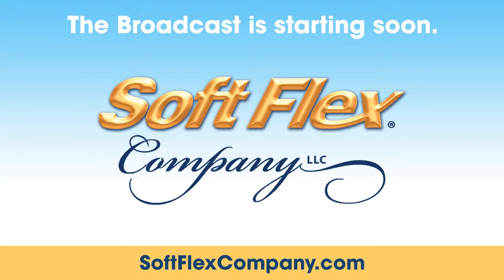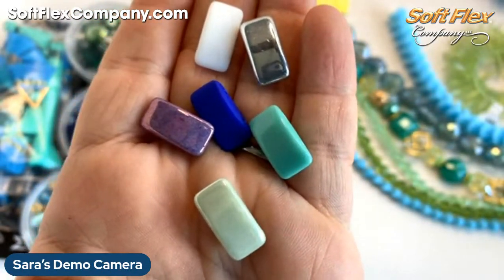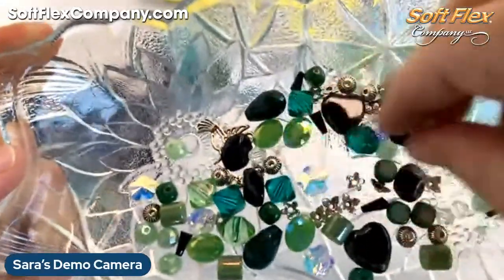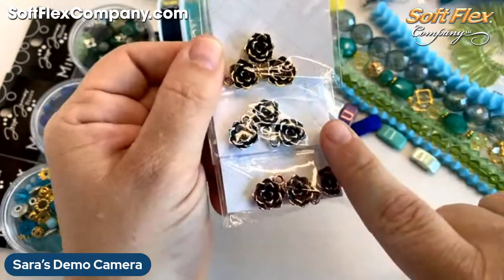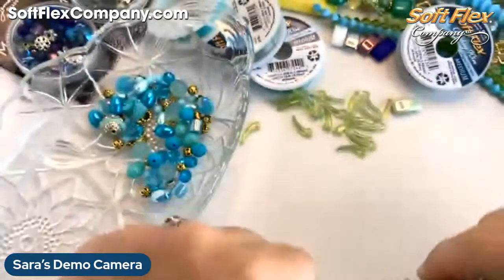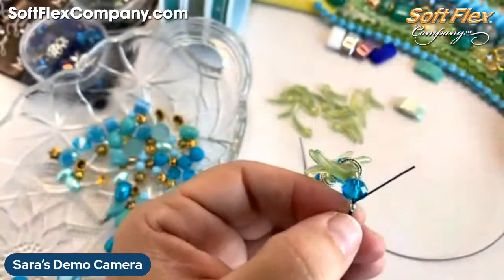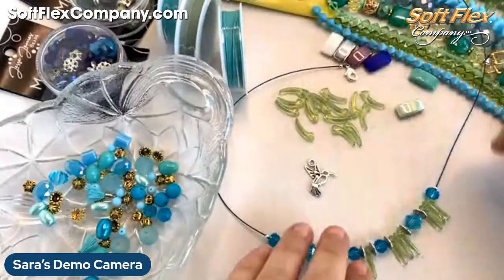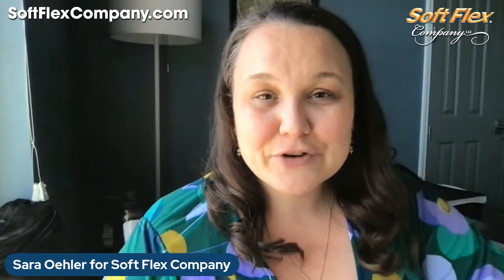Come check out Summer Vacation Series of Jewelry Making Beads and Components!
Today we'll take a look at our new Summer Vacation Series of Jewelry Making Beads and Components. Many of these items will play nicely with our sold out Lakeside Design Kit that Kristen will be using for The Great Bead Extravaganza's Midsummer Market this weekend. A few are the items that I plan to use for my design too!

Join our mailing list for more great free project ideas and tutorials!